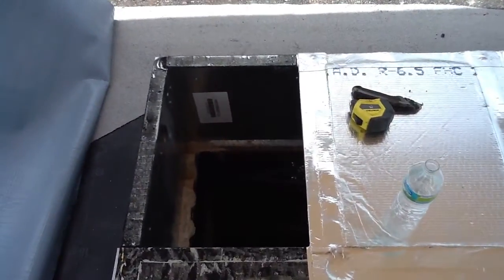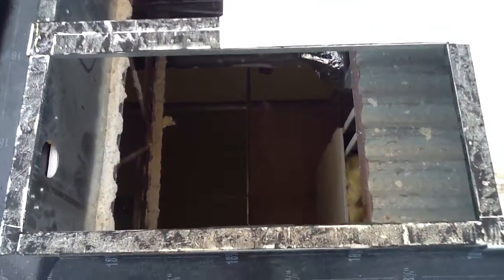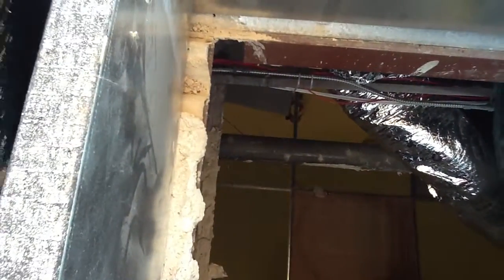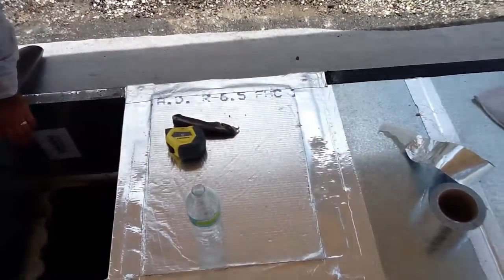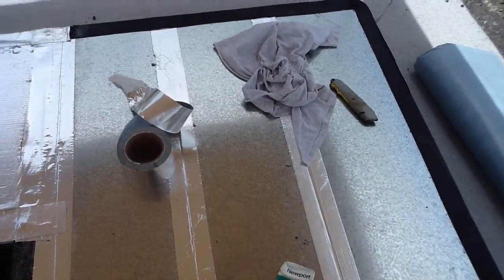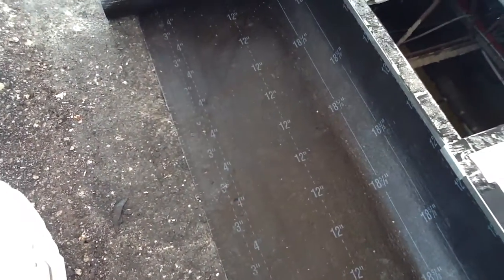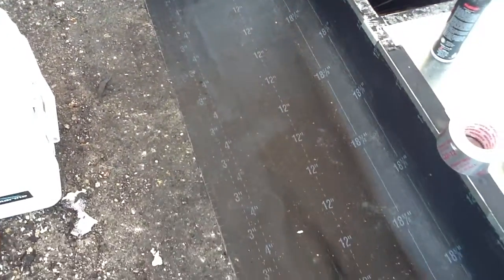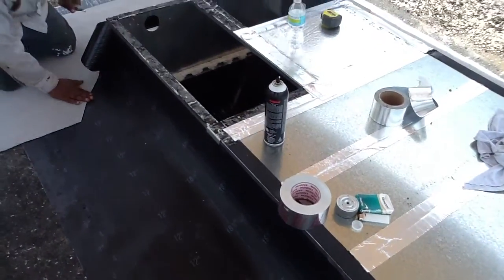How to Waterproof Rooftop Curb Adapter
How to properly waterproof a residential curb adapter
- David